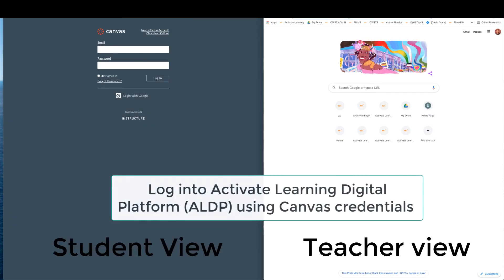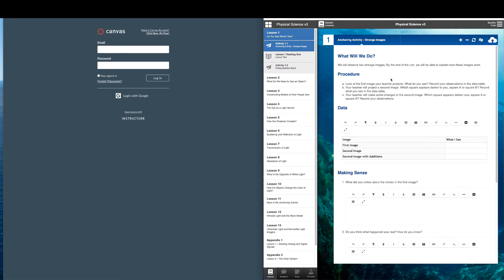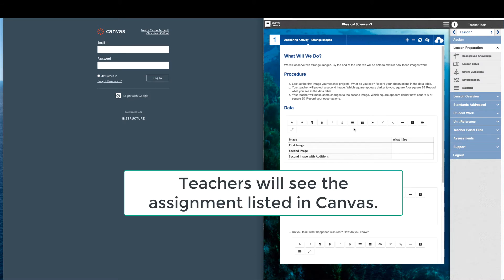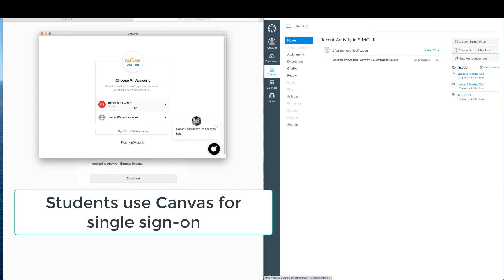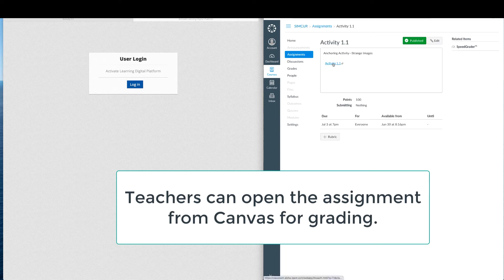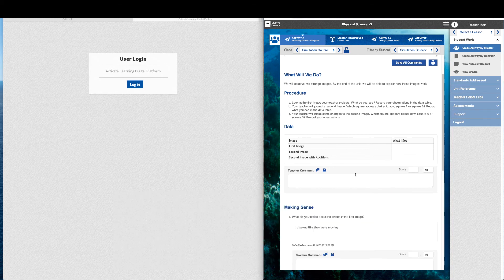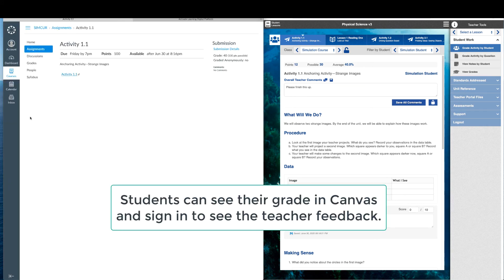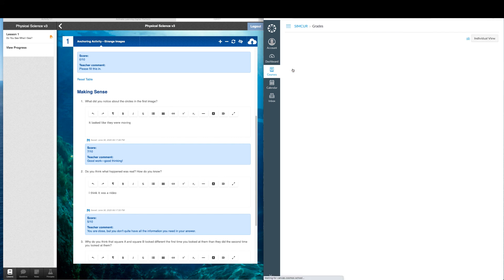ALDP Canvas Integration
Tutorial video showing how to integrate the ALDP with Canvas LMS.